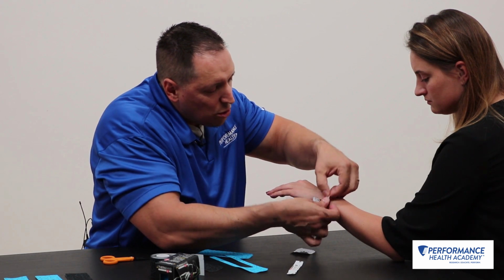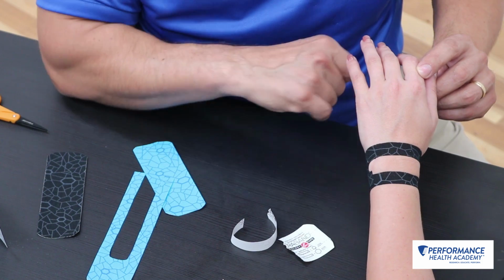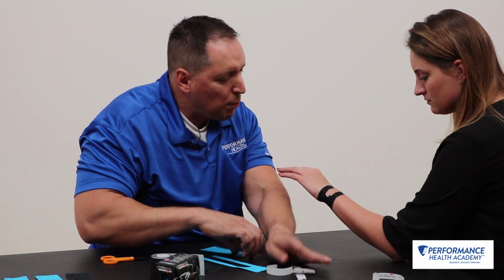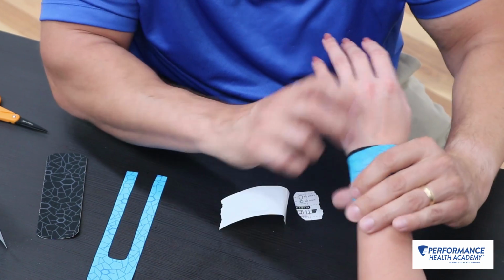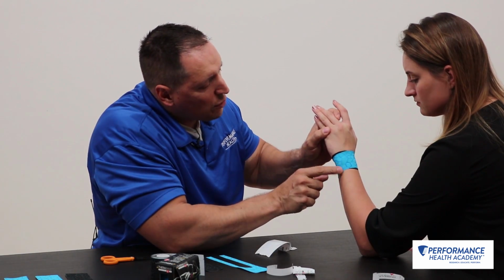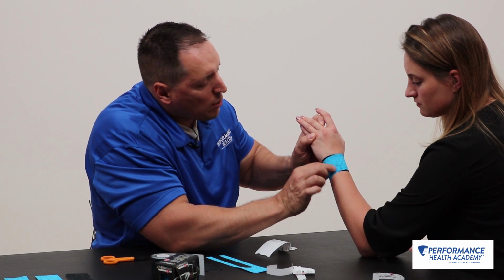Ulnar Sided Wrist Pain #1 (Kinesiology Taping Technique)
Dr. Jim Wagner, OTD, OTR/L, CHT, CPAM, CSCS, CKTP